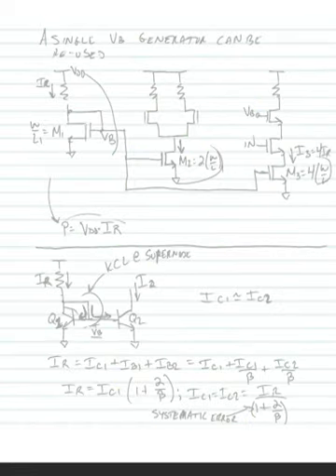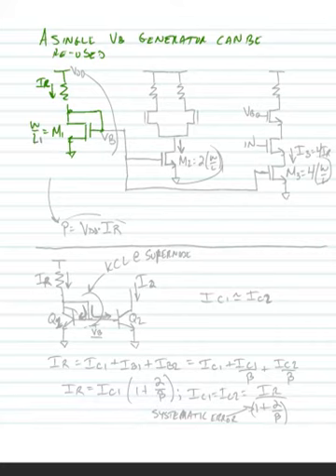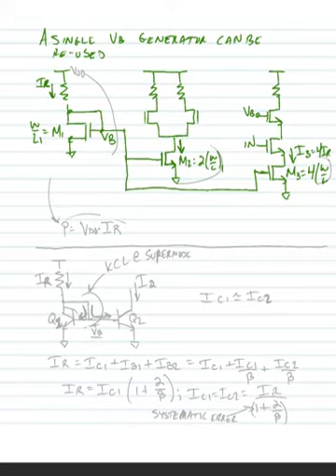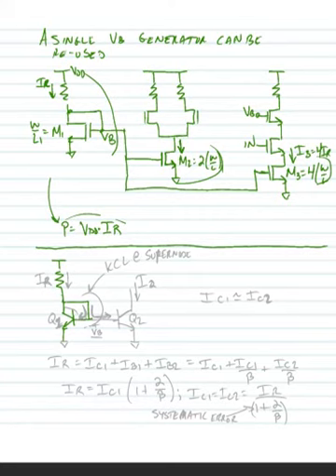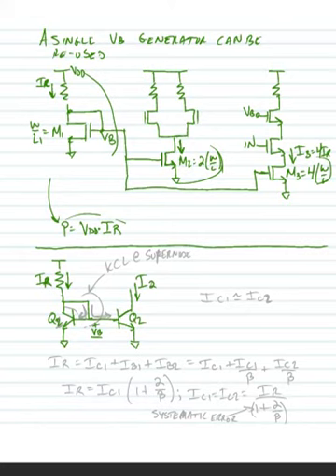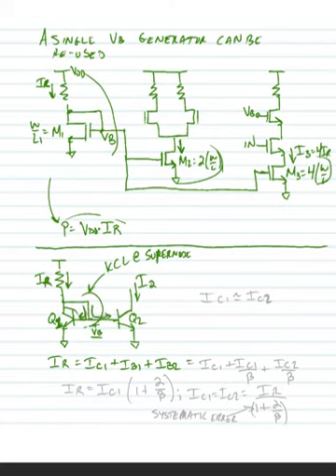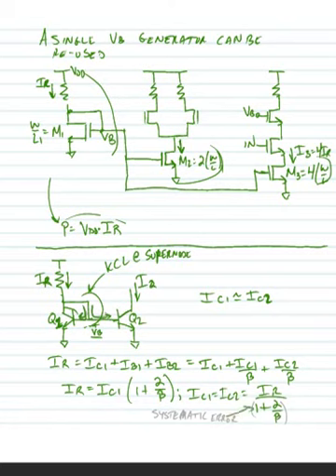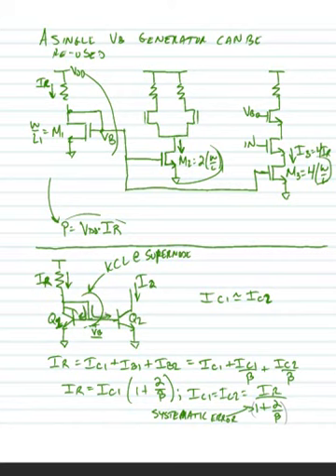ECE 3110 - Lecture 7 - Part 3 - Current Sources - HD